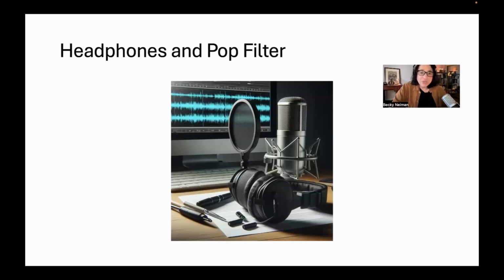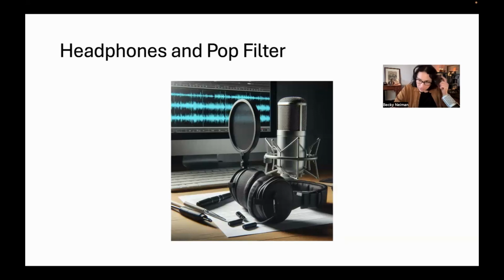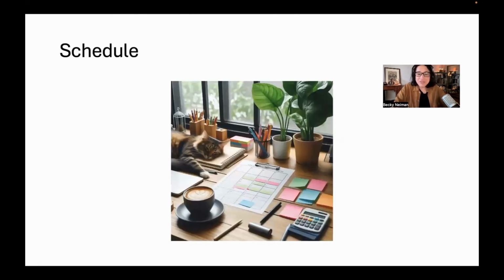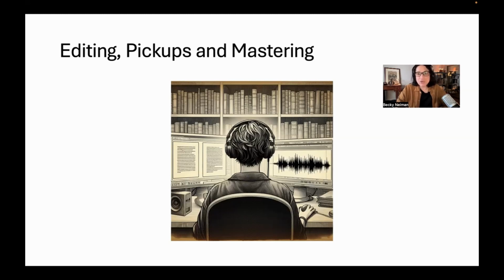Audiobook Production for Authors Part 2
Authors can narrate their own audiobooks and open up new and perpetual income stream.

Audiobook Production for authors goes through the basics of setting up a room for recording, choosing a microphone, toning up your voice and post production.

You wrote the book, now give it your voice!

and get your audiobook finished.